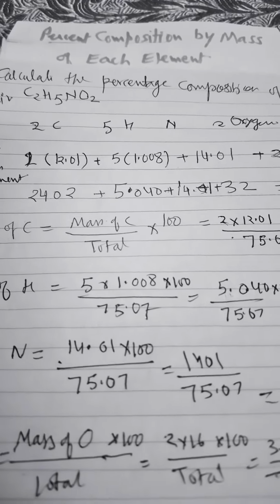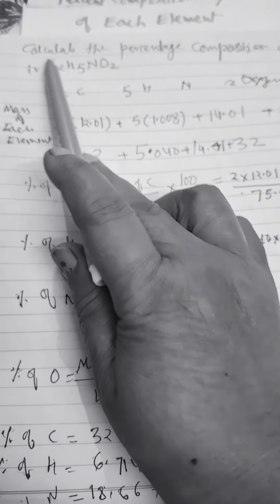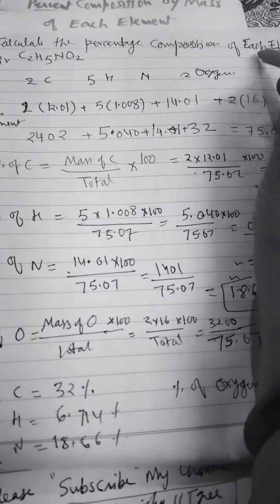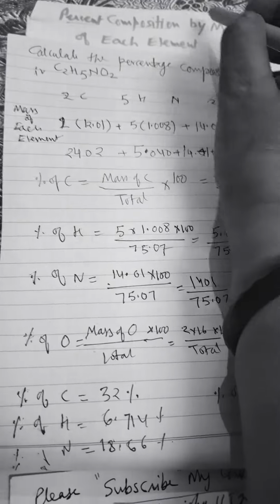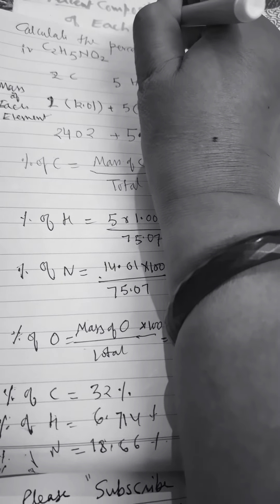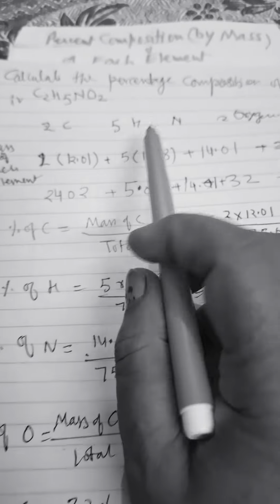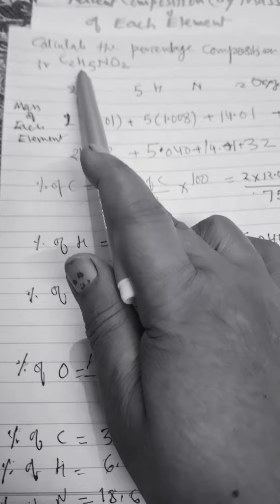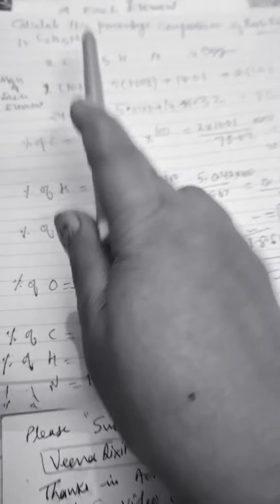% composition (by mass)of Each element in C2H5NO2@ Veena Dixit Chemistry IITjee